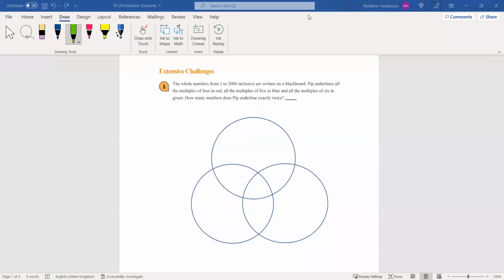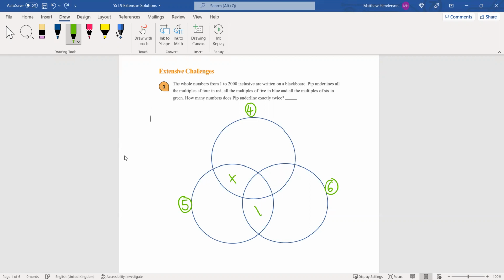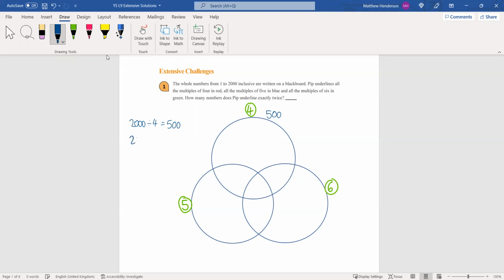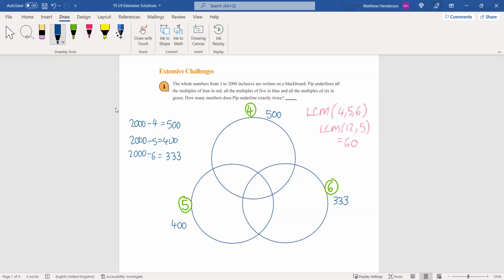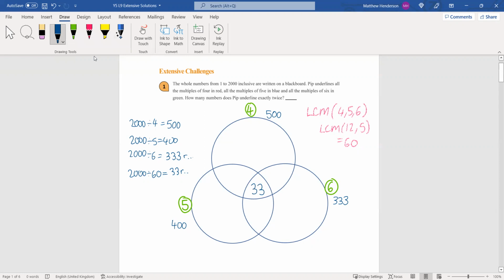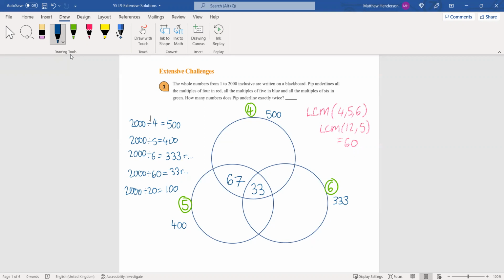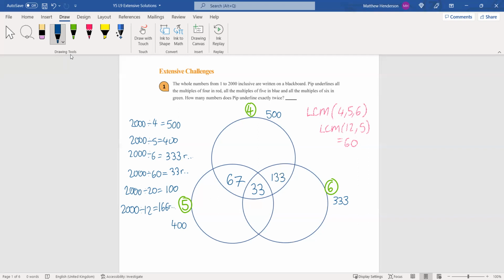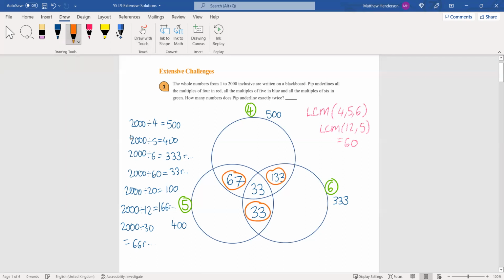Y5 L9 EC 1